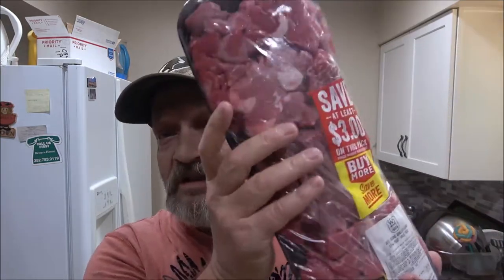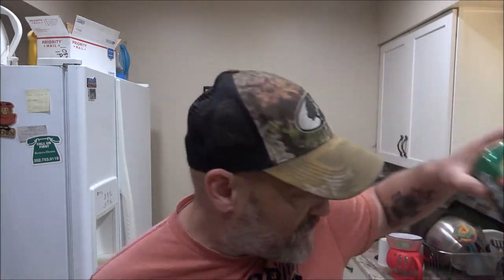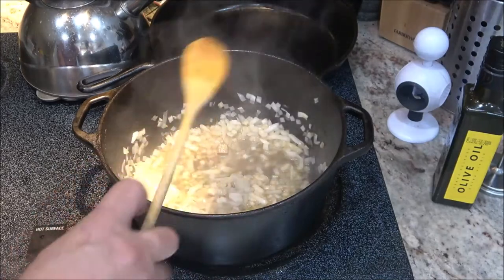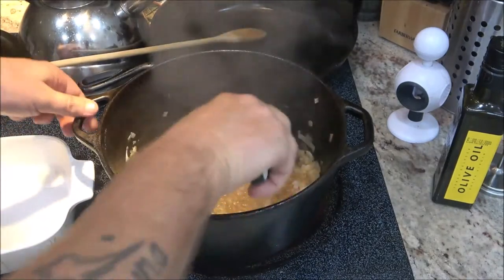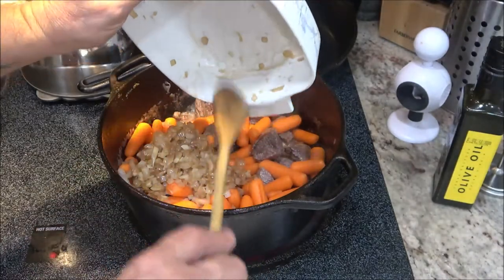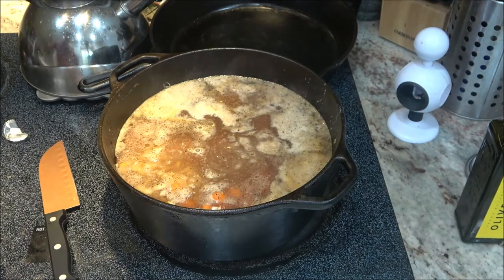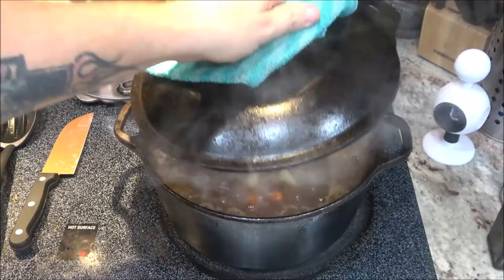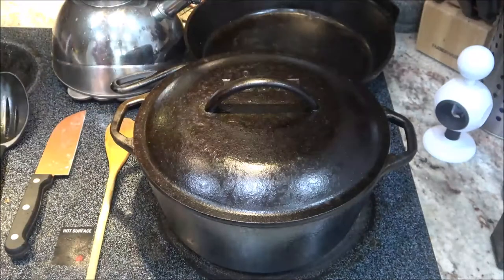Homemade Beef Stew Chef Shabear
This is such an easy meal to prepare for a tasty supper.